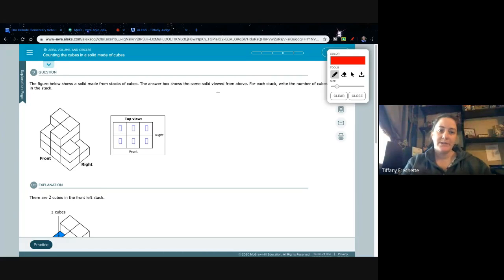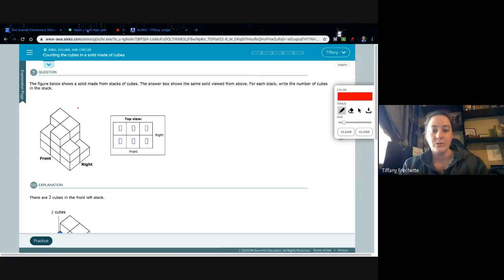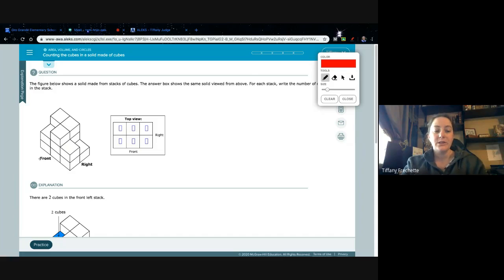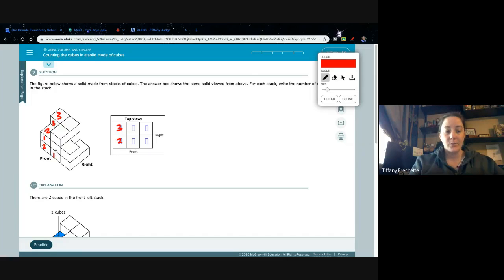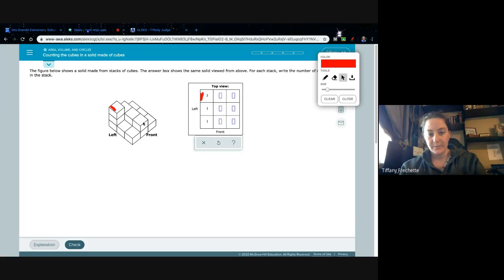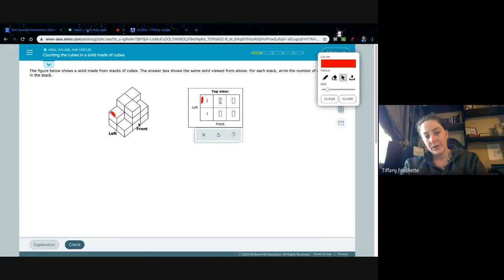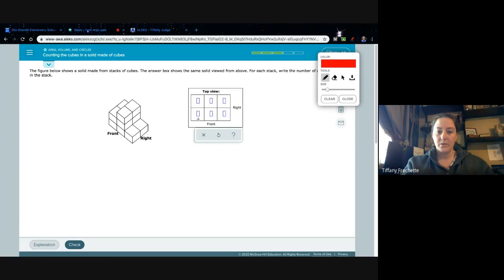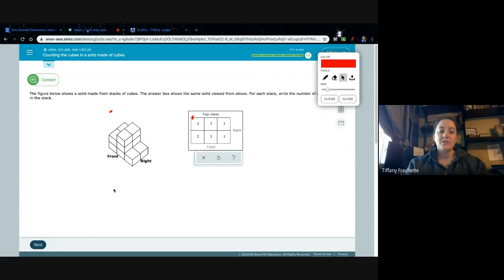Counting the cubes in a solid made of cubes